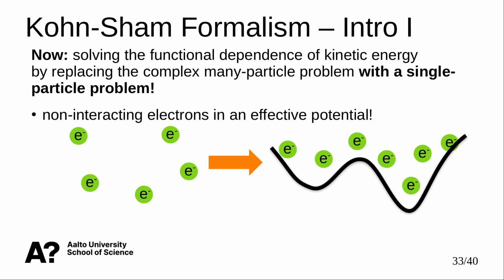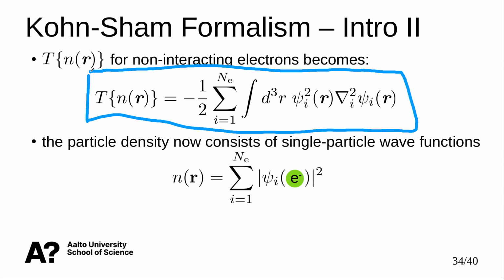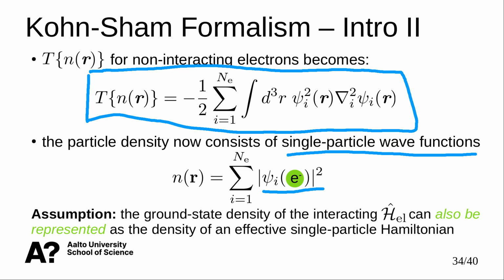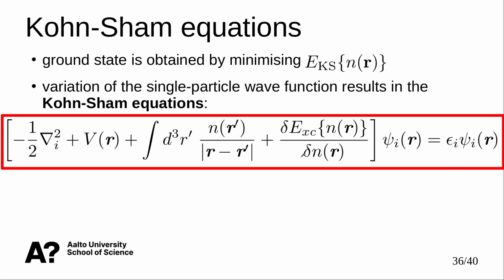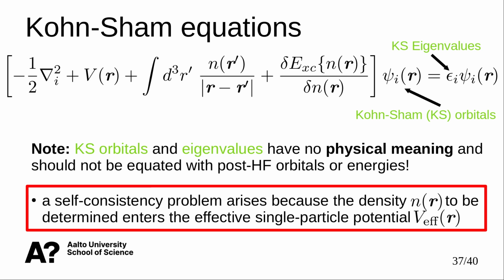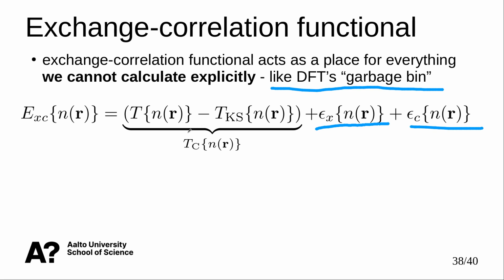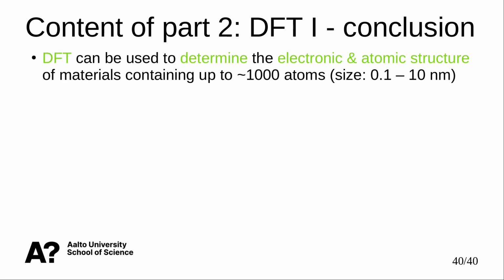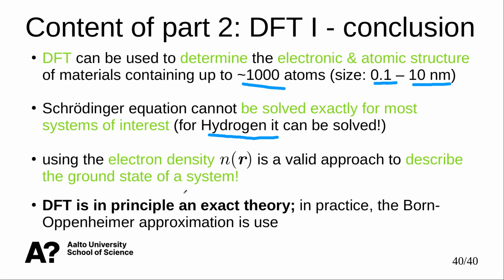Introduction to DFT - basics - Kohn-Sham DFT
In this lecture we will discuss the Kohn-Sham approach, which transforms the many-electron problem into an effective single-particle problem. We will learn how this framework makes DFT computationally practical while still relying on approximations for the exchange-correlation energy.

This topic is part of the course “PHYS-E0510 - Advanced Computational Methods in Physics D” at Aalto University in Autumn 2025.